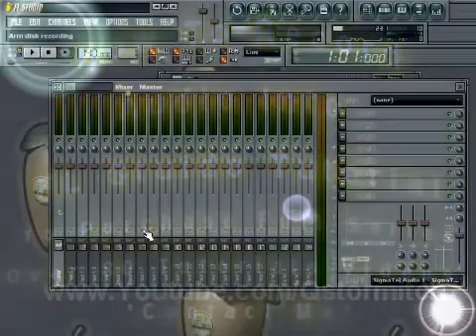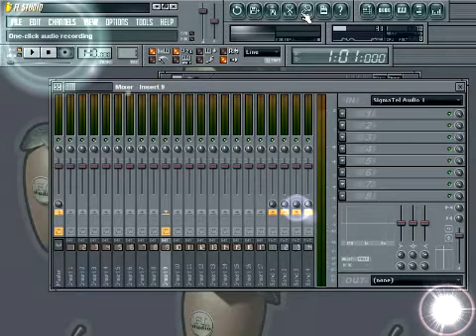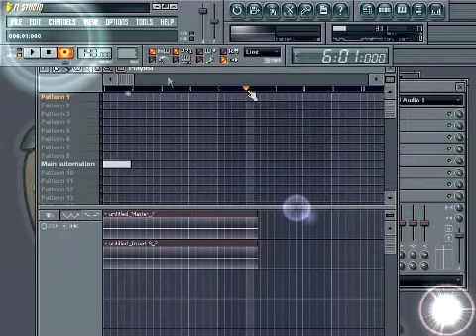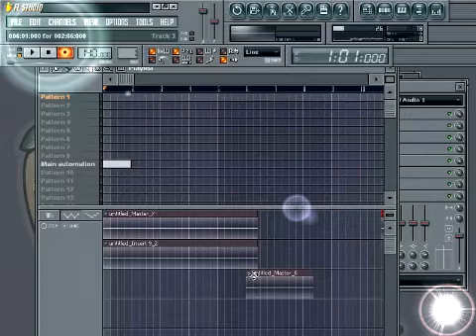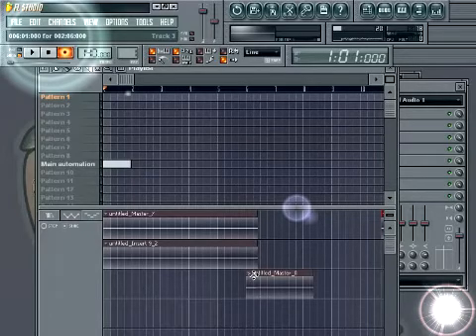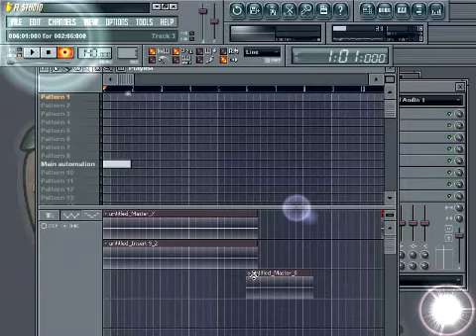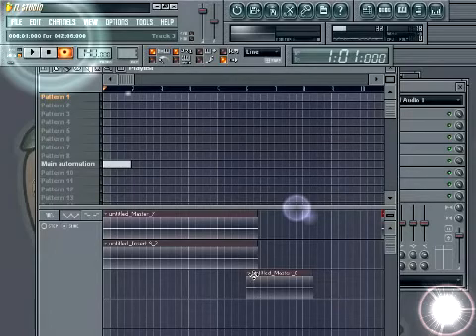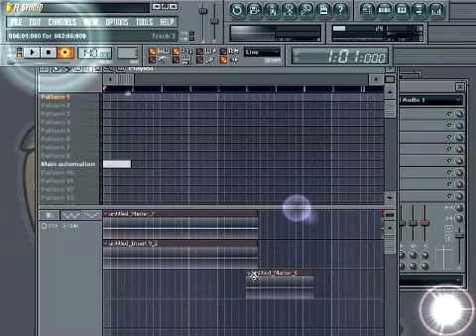How To Record Audio In FL Studios Tutorial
How To Record Pure Audio In The Playlist Of FL Studios The Tutorial